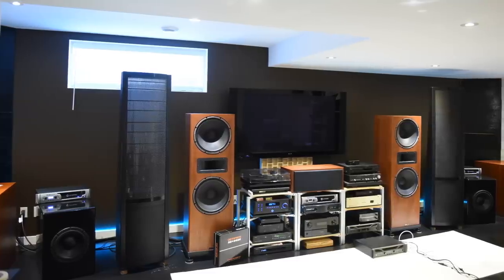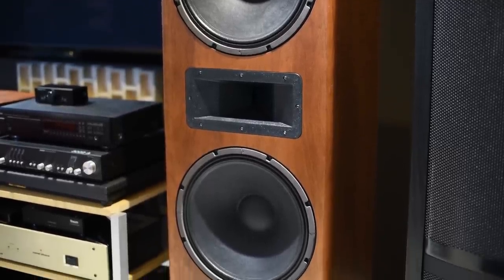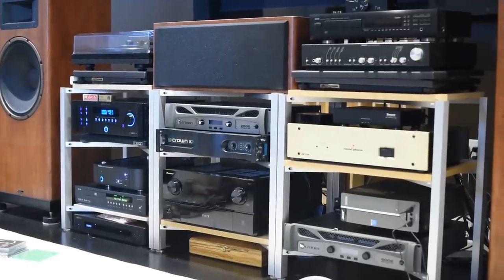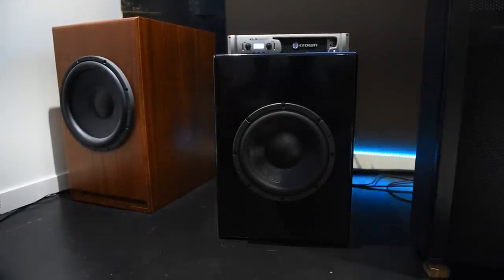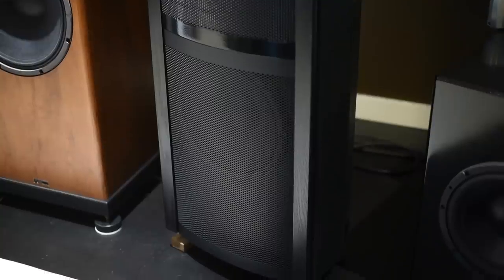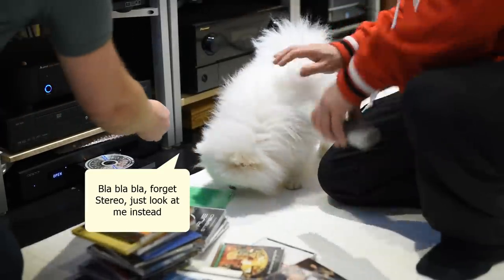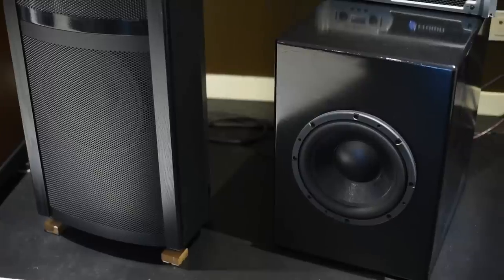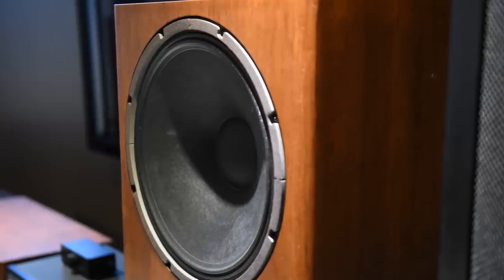Strength of electrostatic speakers, HI-FI Room Tour, Martin Logan reQuest with DIY subs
Join me on a room tour at Denis place.
In this room, we have the
Martin Logan Request speakers
Tyler Acoustic PD30 speakers
subs
2 DIY 12'' CSS SDX with 15'' APR adjustable passive radiator.powered by Crown XLS 2000 on each side.
Conrad Johnson MF-2100 amp
Crown K2 amp
Crown XTI 2002 amp
Crown XLS 1500 amp
Emotiva XSP-1 preamp
Audreal D-10 Dac
Oppo 103D Transport